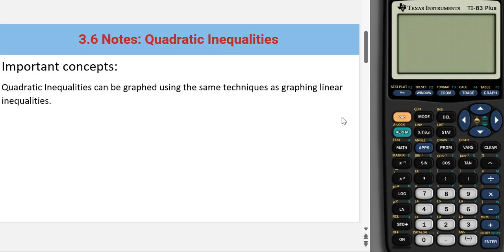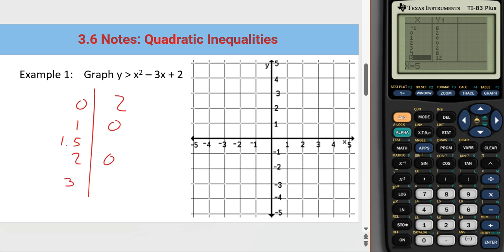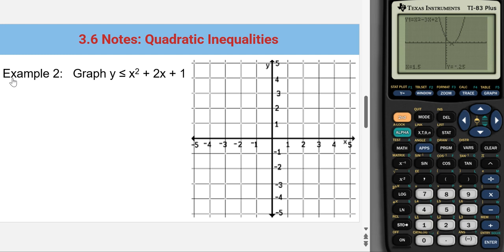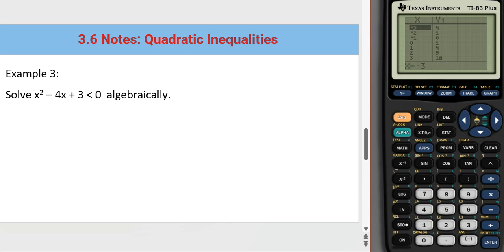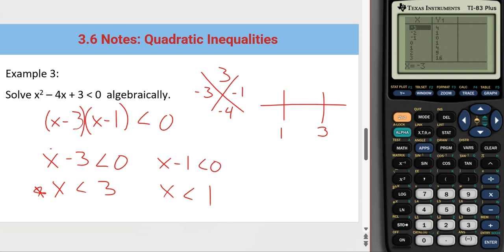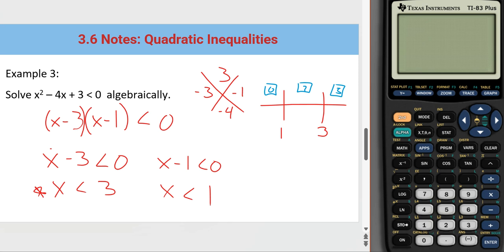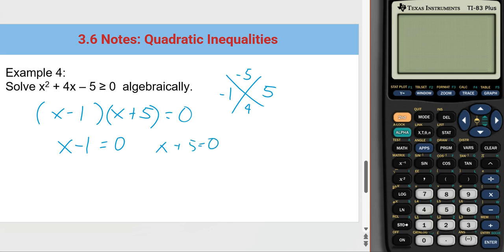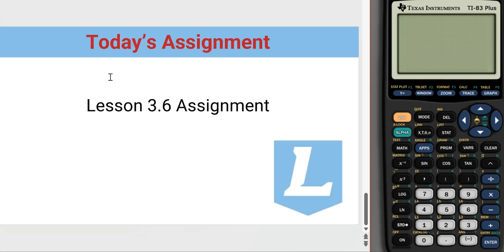Lesson 3.6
Quadratic Inequalities